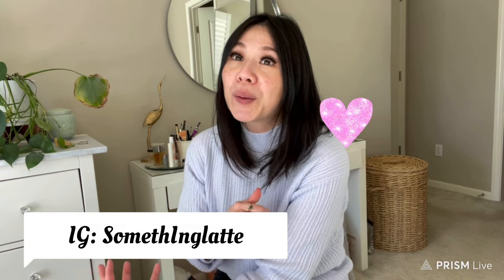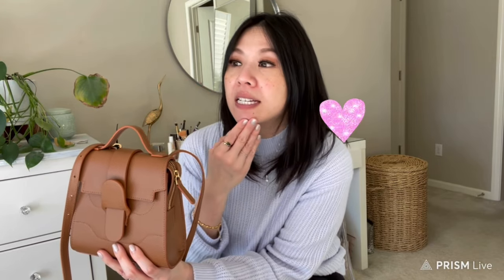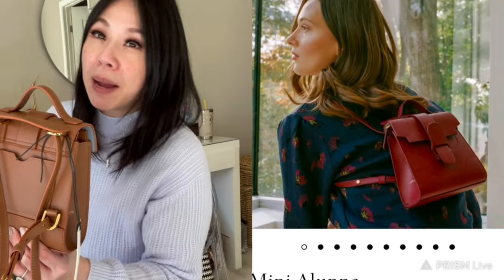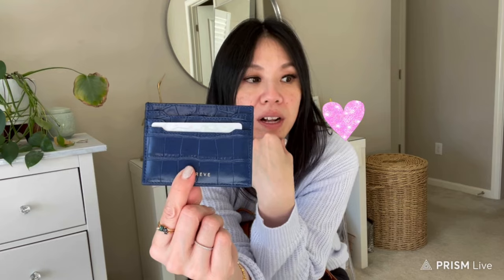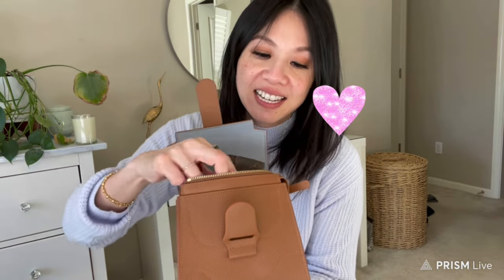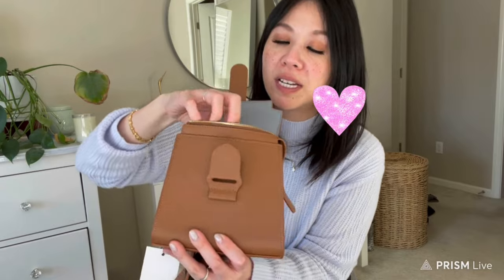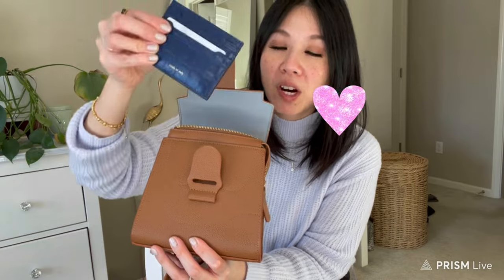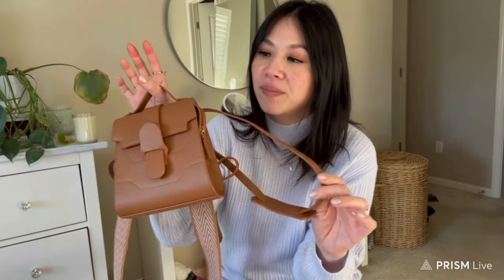Senreve Mini Alunna | First Impression | How Much Does it Actually Fit?!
Thanks for stopping by! I make weekly reviews on any and all handbags ranging from designer to contemporary brands. I been loving the Senreve brand and wanted to try their newest release the Alunna bag in the mini size. It's always hard to tell the quality of a bag by looking online. Here I share my first impression and go through what fits inside. Is it worth the cost? Is the hype real?

Products mentioned:
Senreve Mini Alunna (Chesnut):

Mini Alunna DIMENSIONS
Length: 6.7” or 17 cm
Depth: 2.6” or 6.5 cm
Height: 6.5” or 16.5 cm
Top handle: 1.25" or 3 cm
Adjustable shoulder strap: 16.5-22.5" or 42-56 cm
Weight: .89 lb or 0.4 kg

Regular Alunna DIMENSIONS
Length: 8.3” or 21 cm
Depth: 2.8” or 7 cm
Height: 7.9” or 20 cm
Adjustable top handle: 0-1.25" or 0-3 cm
Adjustable shoulder strap: 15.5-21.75" or 39-55 cm
Weight: 1.33 lbs or 0.6 kg